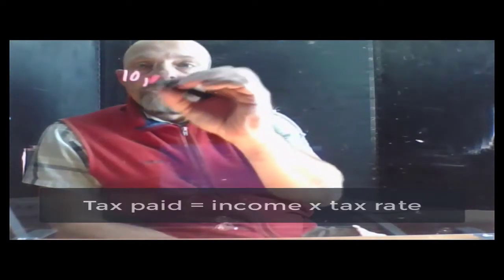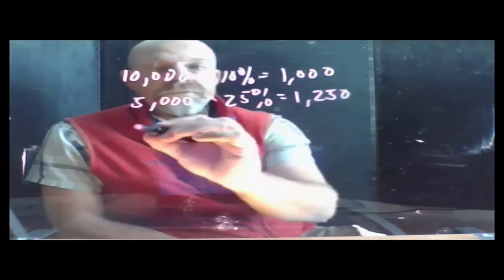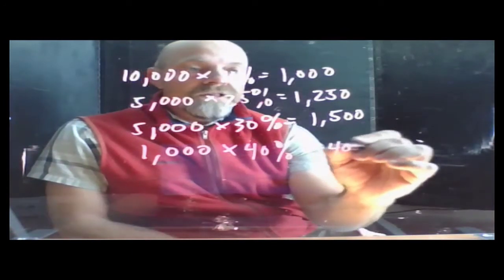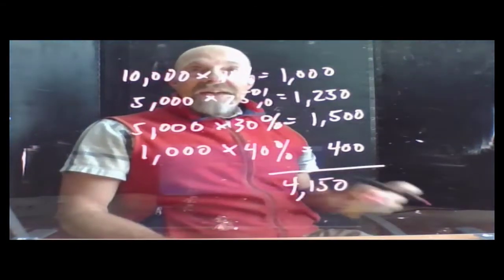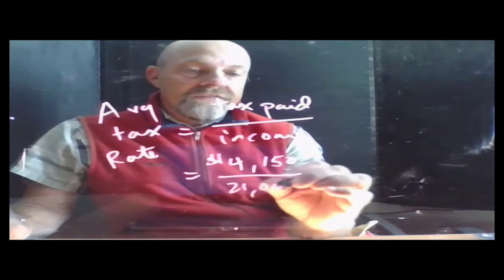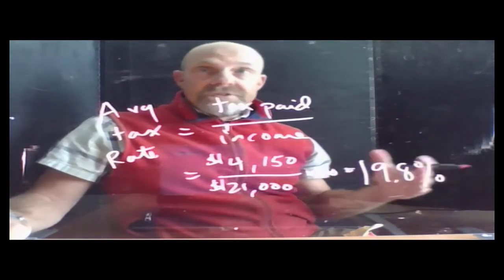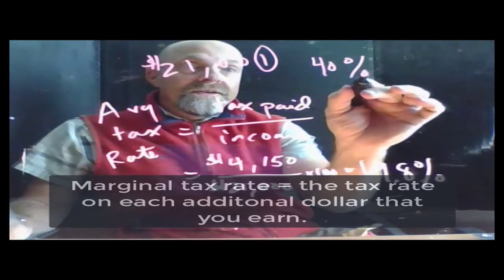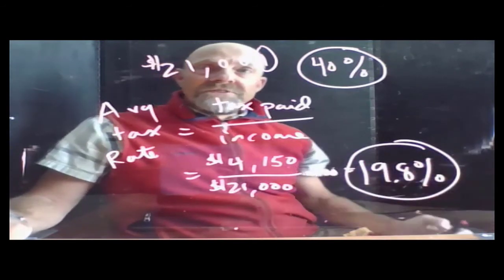Average vs marginal tax rate